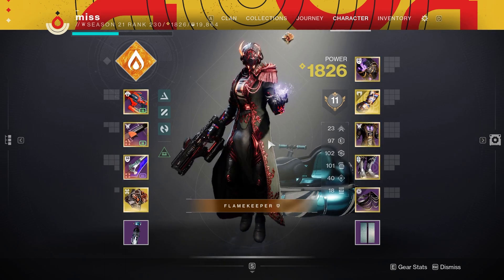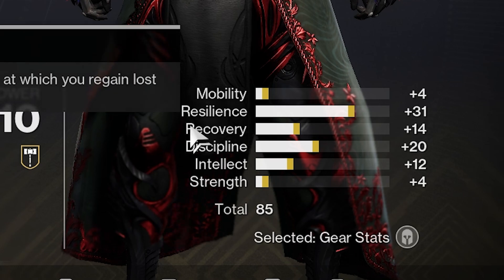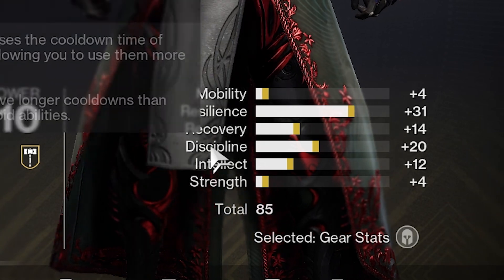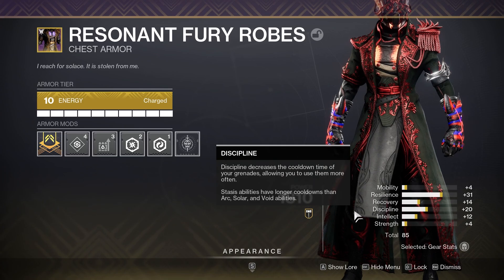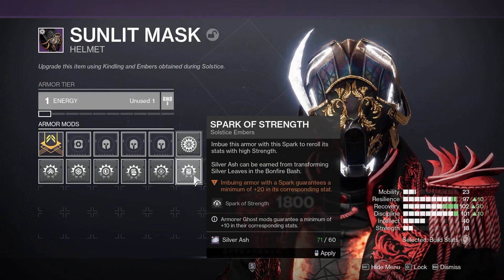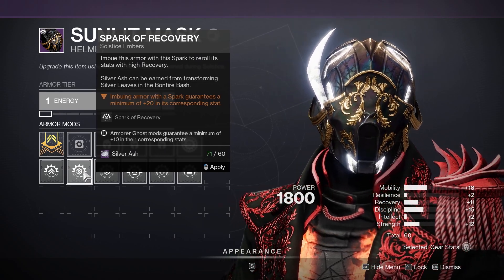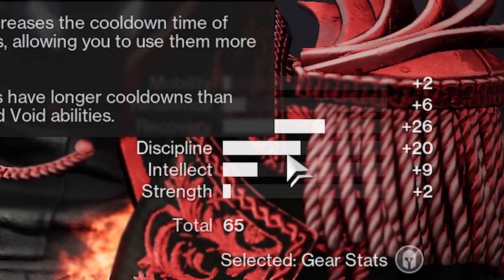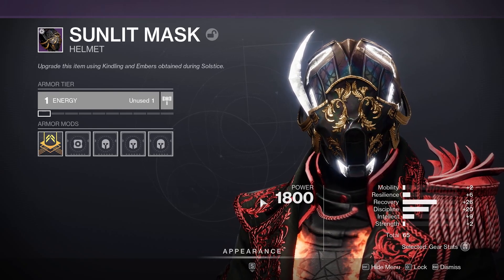How To EASILY Get Triple 100s & High Stat Armor in 1 Minute (Solstice 2023)